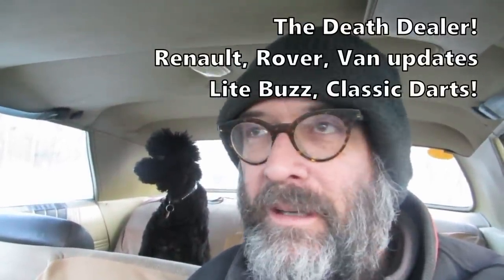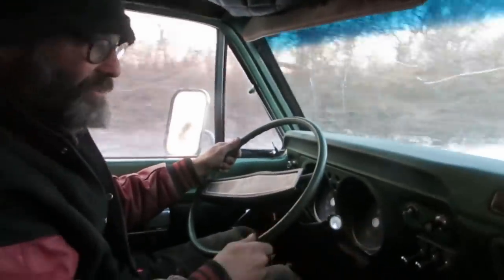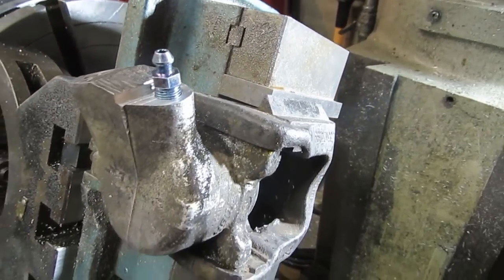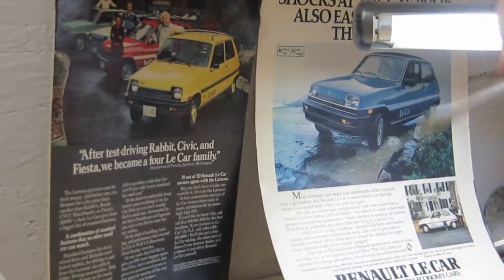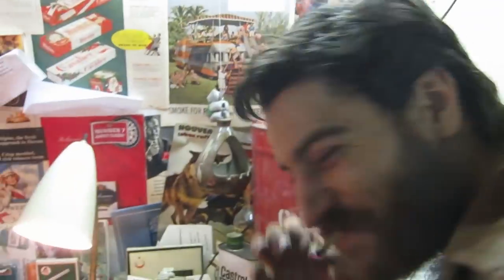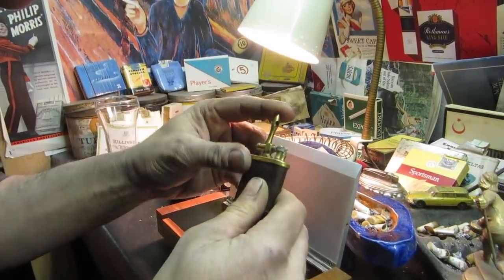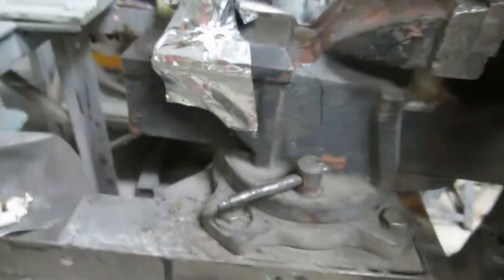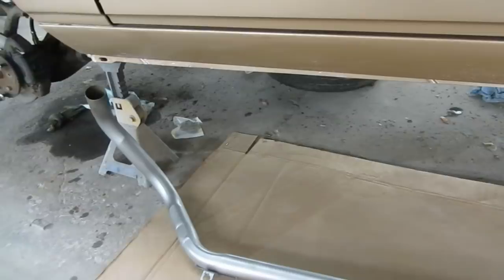Rotisserie Rover, Renault Renos, Boogie Vans, and Making a Screwdriver out of Cigarette Butts!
Hi Everyone! This week we mounted the Rover P5 on the rotisserie to get ready for the structural restoration, and work continues on the Winter Beater Renault LeCar! A special Episode of "Light Buzz" sees us attempt to fix a washer pump, and "My Classic Darts" features some more thought-provoking editorials and fantastic gifts! Agent 100013 gives us the tour of the classic boogie van he just rescued, and we catch up with progress on the Econoline we painted last month!
If you would like to help keep our channel going, you can get a sticker, hat or a coffee mug at:

Mailing address:

Ardrossan, Ab
Canada
T8E 2J1